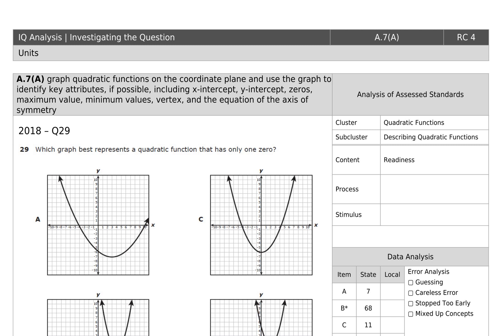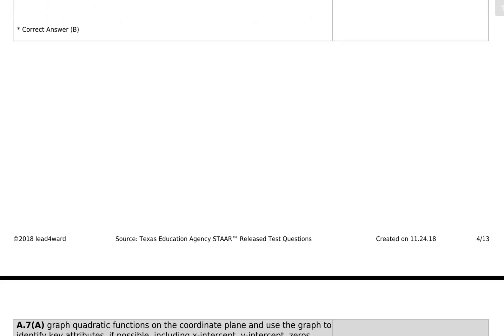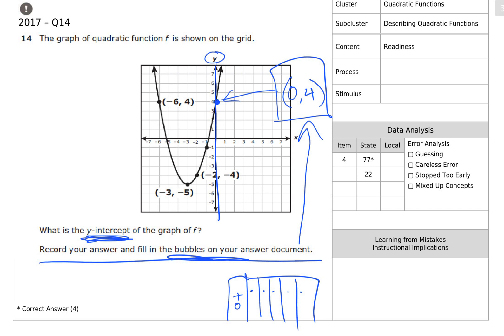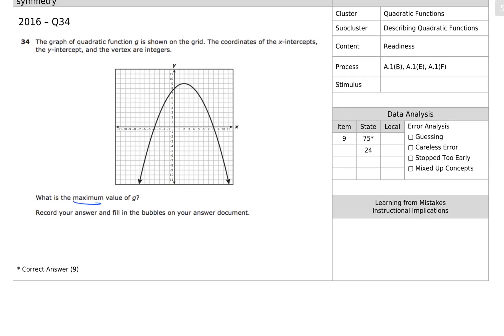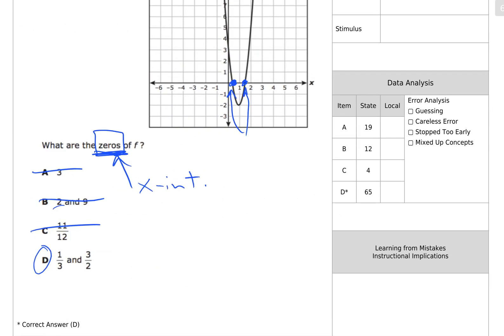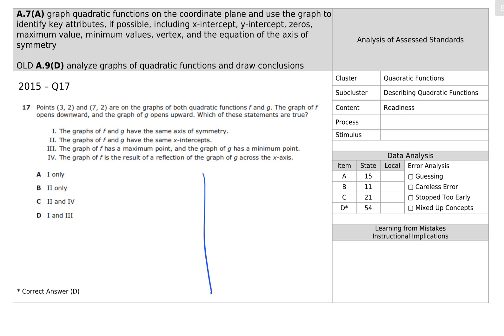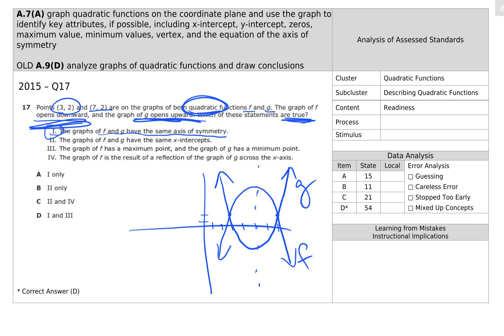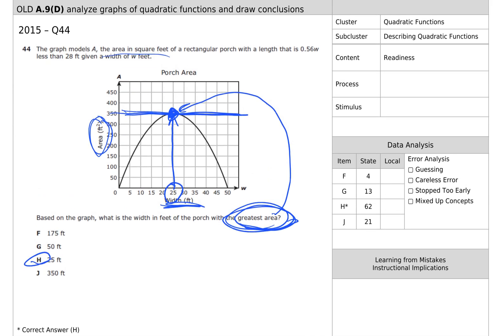Graphing Quadratic Functions - STAAR Questions (TEK A-7A)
This video works through released STAAR Questions for Algebra 1 TEKS.

Note: STAAR = State of Texas Assessment of Academic Readiness
           TEKS = Texas Essential Knowledge and Skills